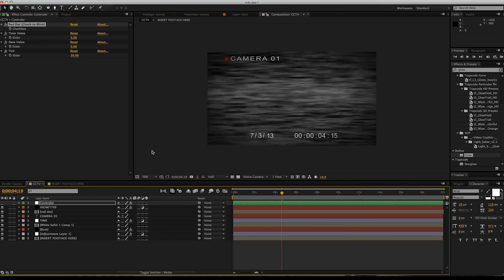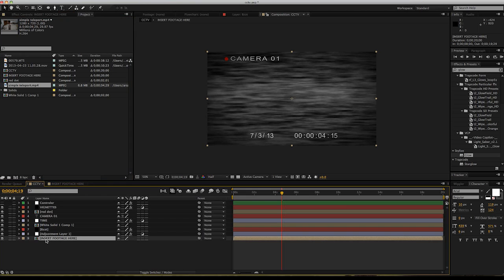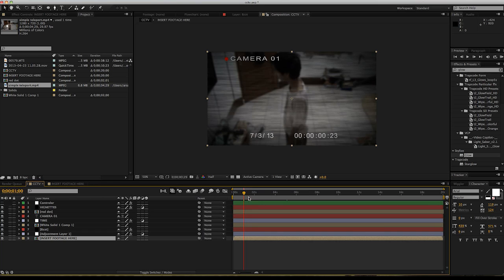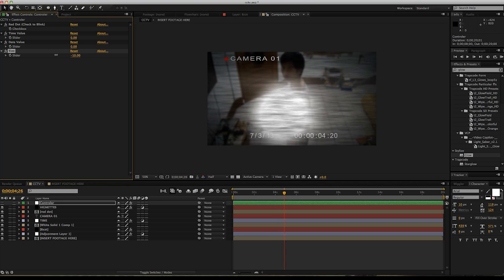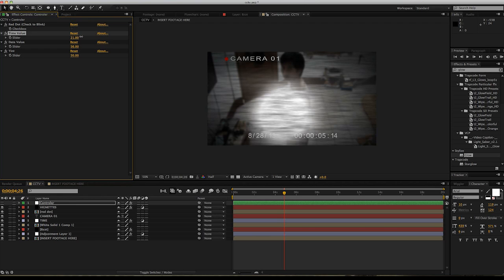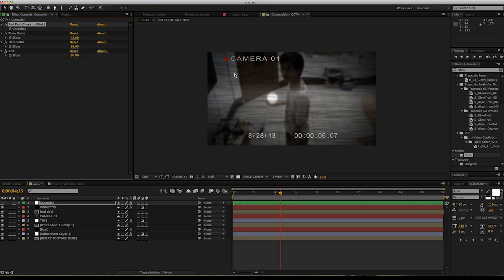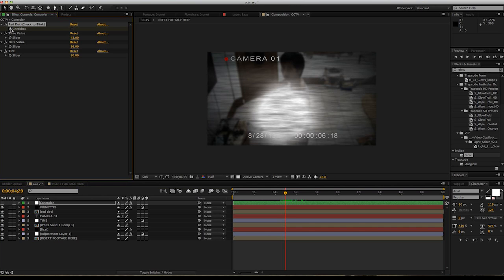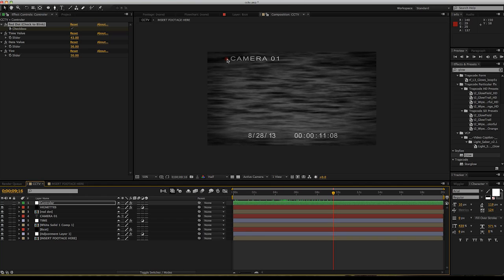Free After Effects CCTV/Security Camera Template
(fixed!)
Want to have CCTV / Security camera effect for your video? no problem!
i am using adobe after effects CS5 so it will only work for CS5 upwards